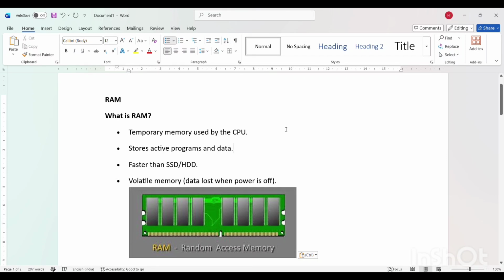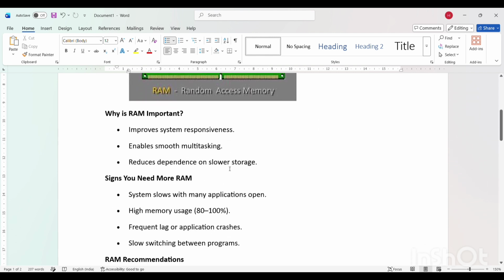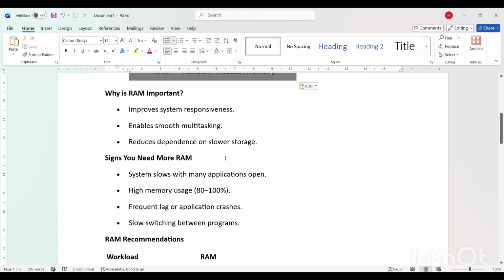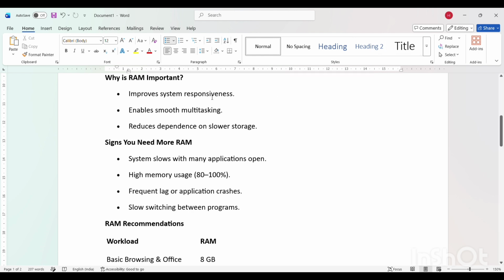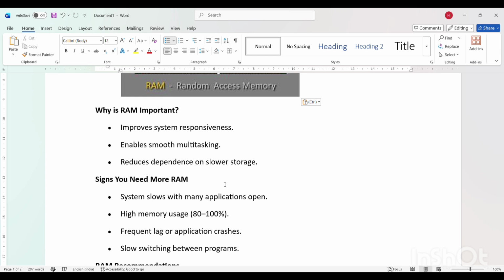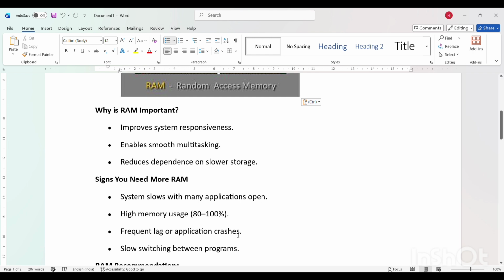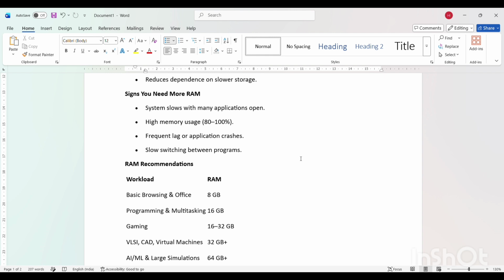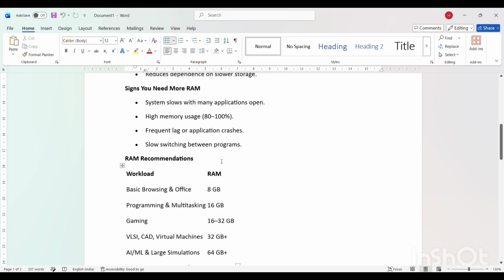RAM EXPLAINED! What is RAM & Why It Matters